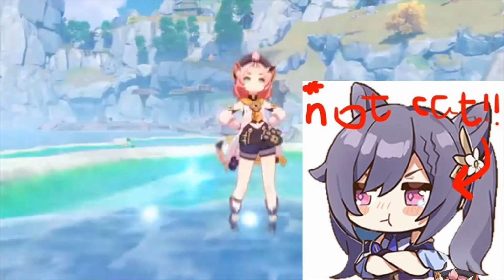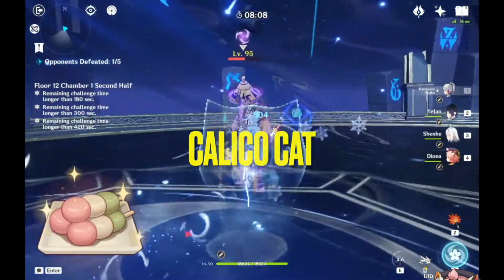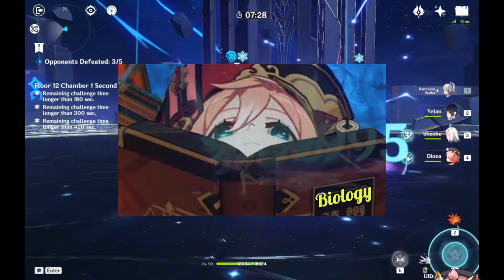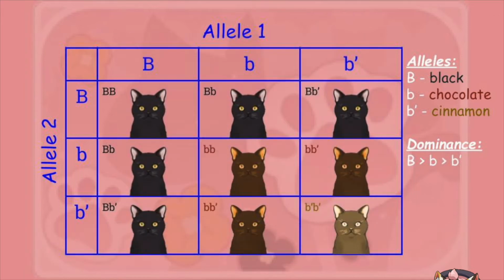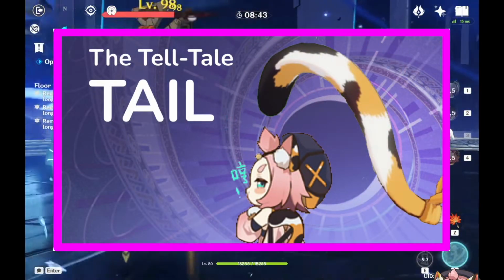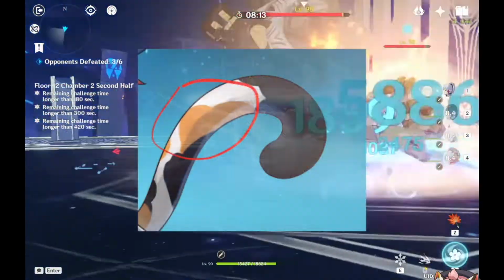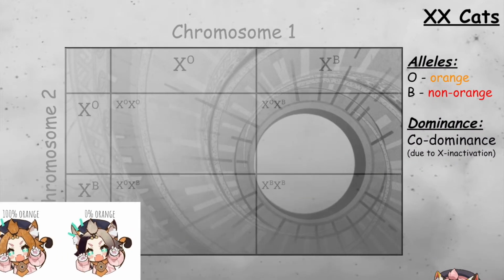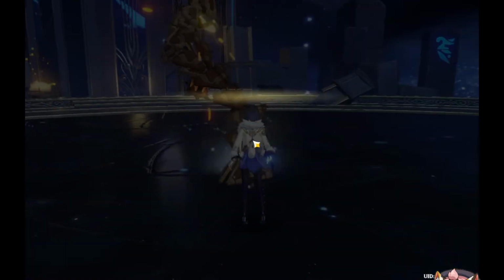What Diona's TAIL Says about Her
Today we study Diona’s tail fur using biology. Please consider supporting the channel if you liked the content!
↓↓ More below

Clip Used:
Diona Character Demo by Hoyoverse

Timestamps:
0:00 Intro
0:30 Content
1:19 TYRP1
2:37 KIT
3:58 Orange gene & its implication
5:32 Outro